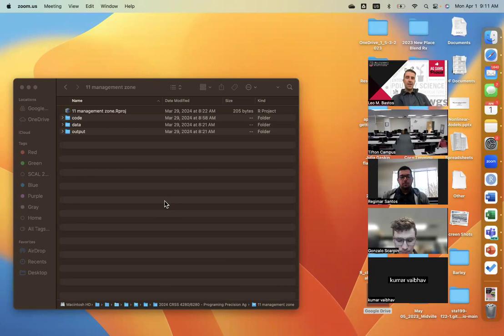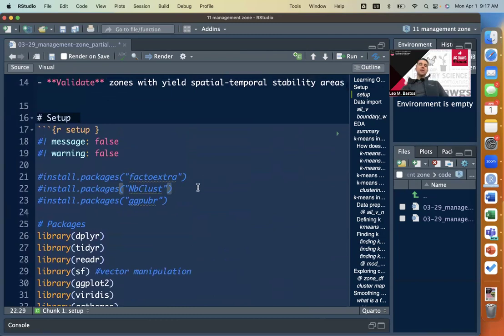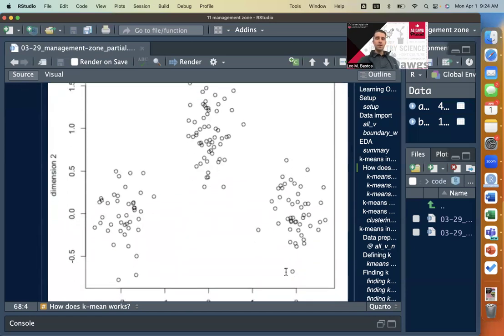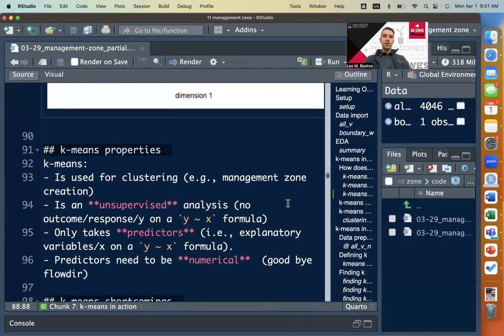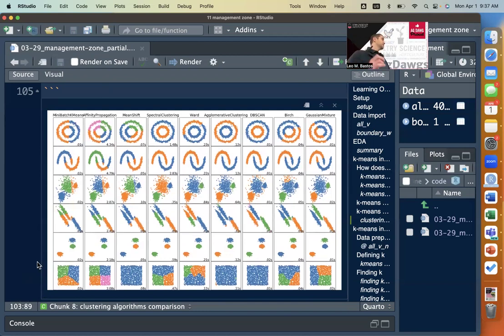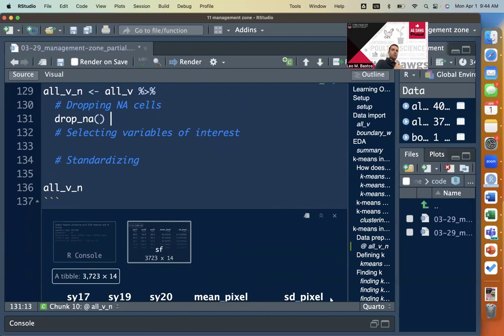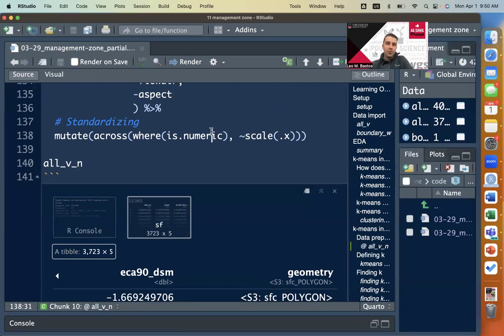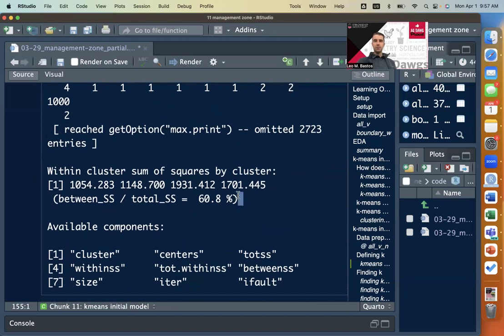2024 Apr 1 - Advanced PA - Management zone pt 1